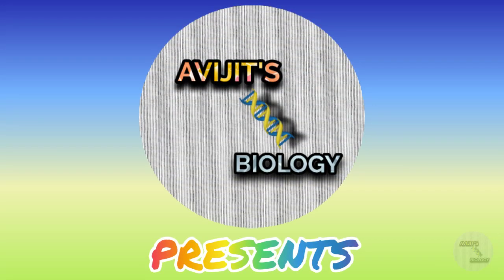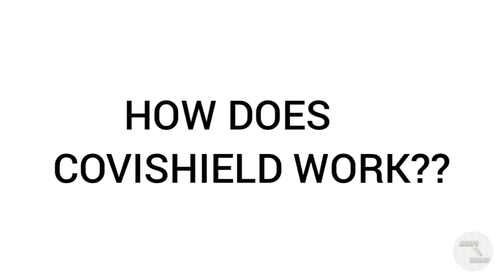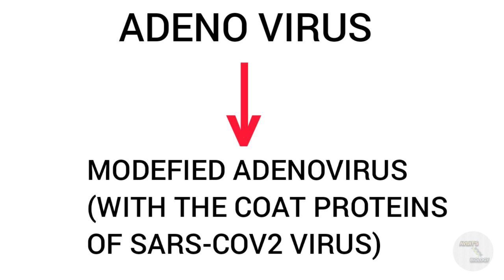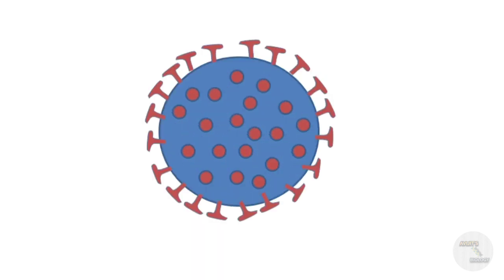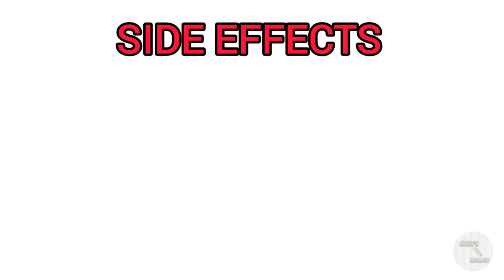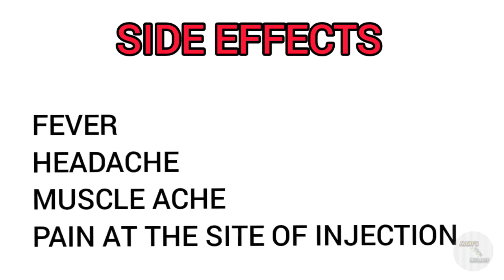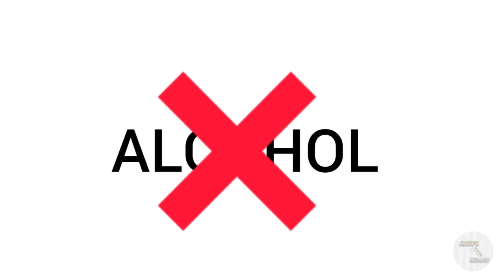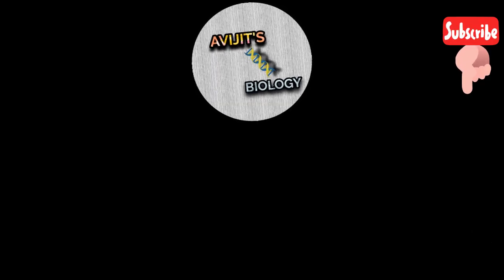HOW DOES COVISHIELD WORK? || SIDE EFFECTS OF COVISHIELD || DOSAGE || WHY SHOULD YOU TAKE THIS?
In this video I have discussed about HOW DOES COVISHIELD WORK ?
WHAT IS COVISHIELD?
SIDE EFFECTS OF COVISHIELD .
DOSAGE OF COVISHIELD.
EFFICACY RATE OF COVISHIELD.
WHO SHOULD NOT TAKE THIS VACCINE?
WHY SHOULD YOU TAKE COVISHIELD?
LET'S FIGHT TOGETHER AGAINST COVID19 DISEASE.LET US GET VACCINATED.
EVEN AFTER TAKING THE VACCINE,CONTINUE TO WEAR MASK,MAINTAIN PHYSICAL DISTANCE AND GO OUT OF YOUR HOUSE ONLY WHEN IT IS NEEDED.